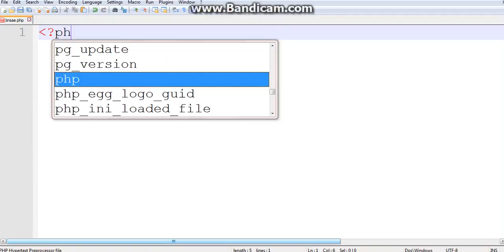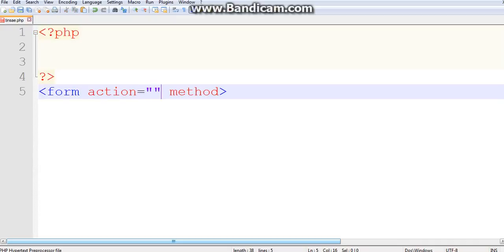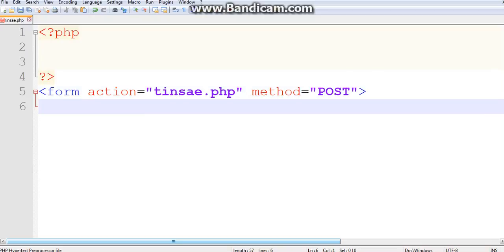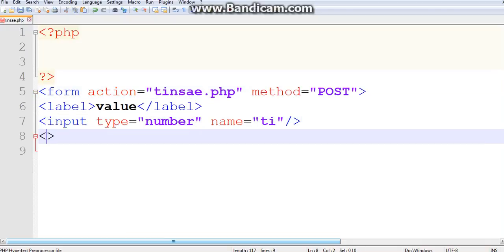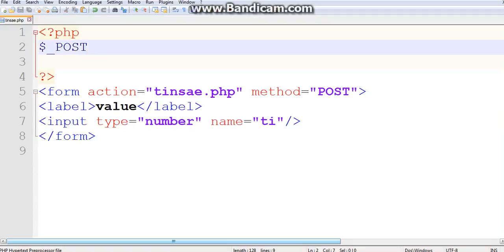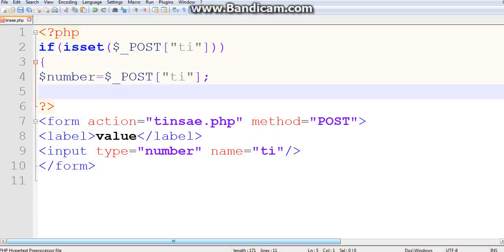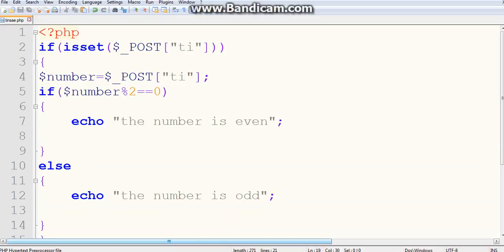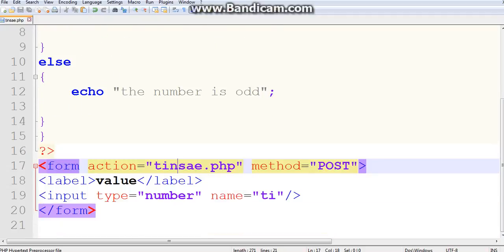more on if else statemenent